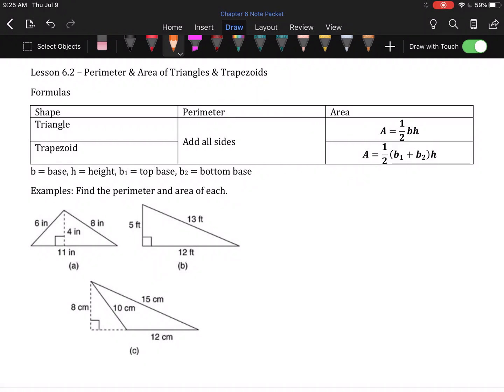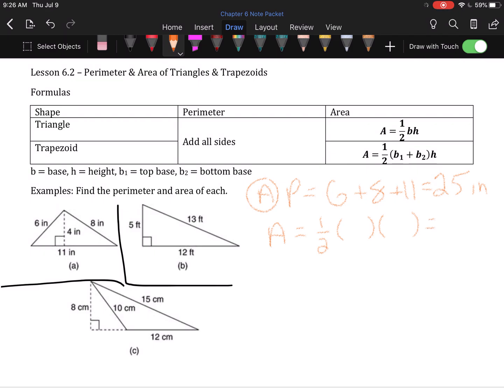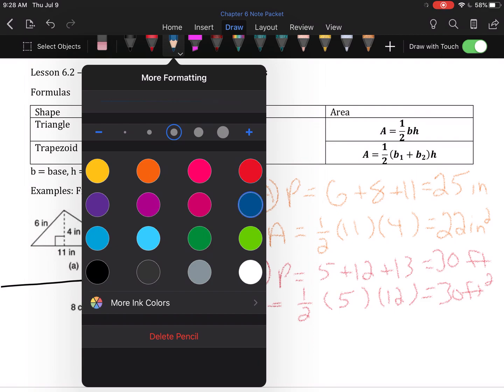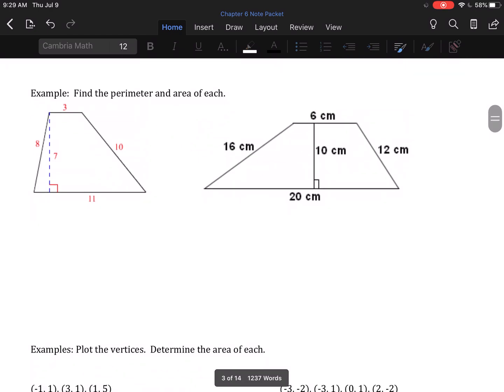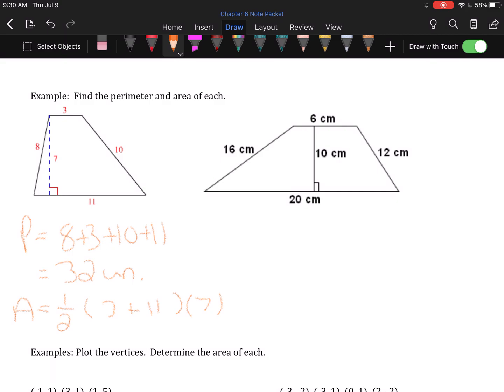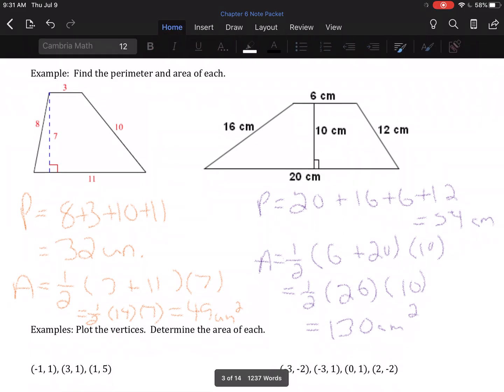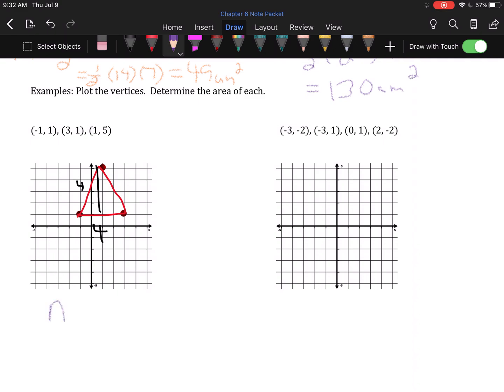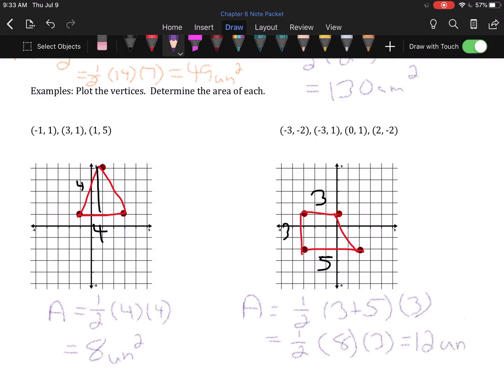Pre Algebra Chapter 6 Lesson 2 Notes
Perimeter and Area of Triangles and Trapezoids